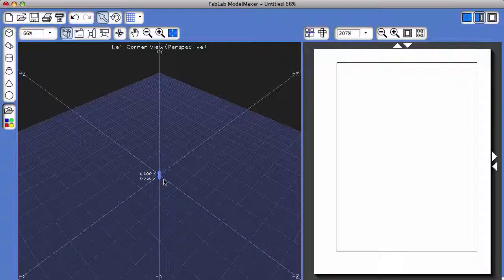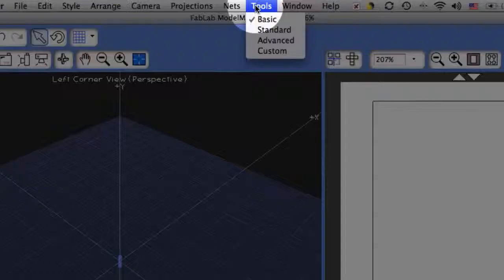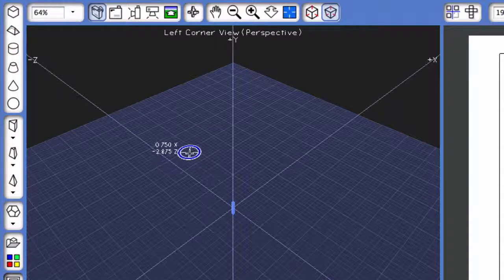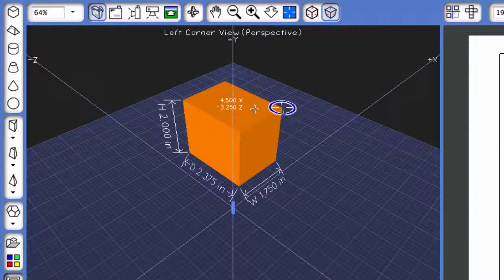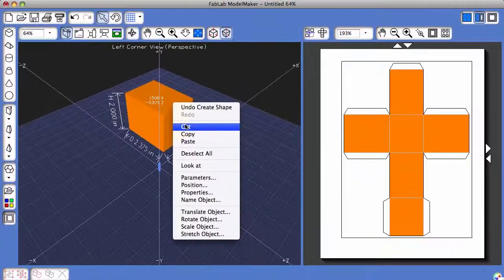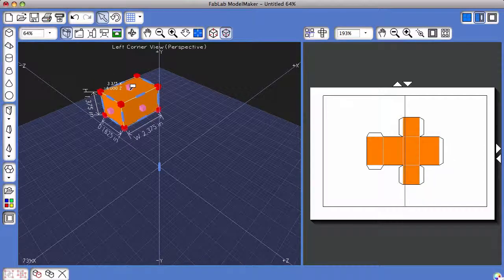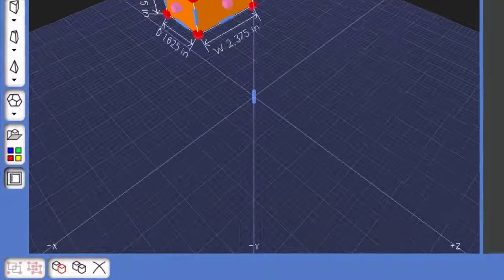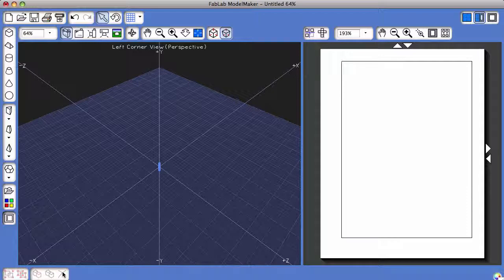FabLab ModelMaker: Deleting Shapes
This is a brief tutorial that reviews important actions and areas.